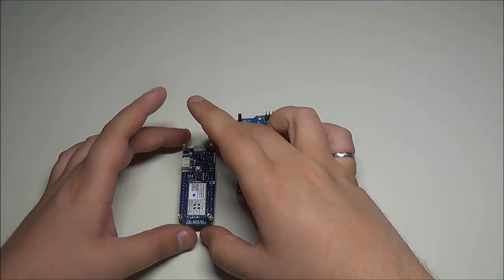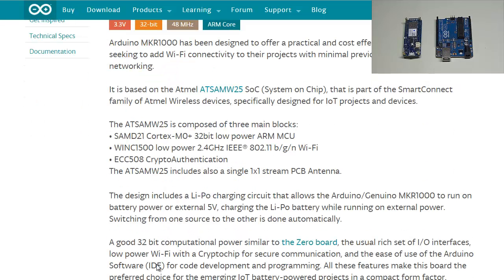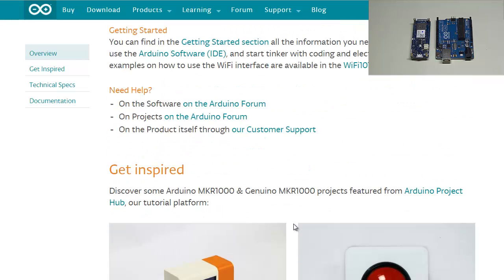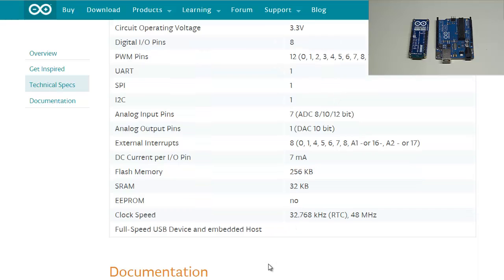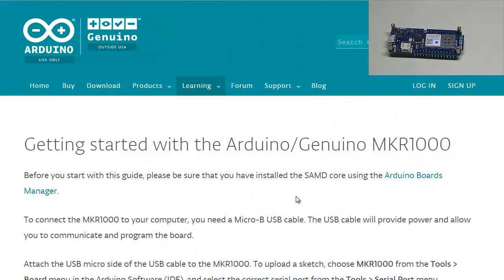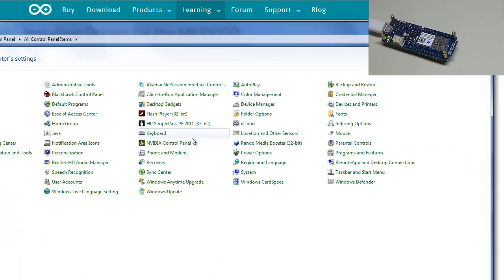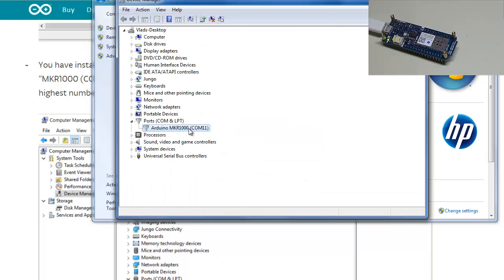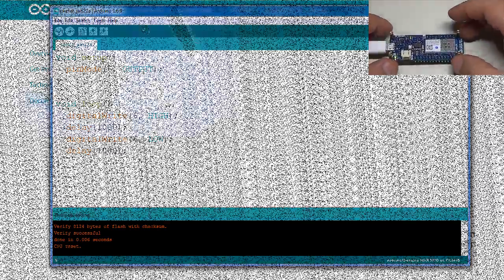Ep. 55 First Look at the Arduino MKR1000 IoT and Initial Installation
First Look at the Arduino MKR1000 IoT and Initial Installation
In this video, I go through a brief review of the "new" Arduino board: Arduino/Genuino MKR1000. This board has been released not too long ago as the IoT board for the Arduino platform. I can't wait to start building some of my projects on it and share it with my viewers.

Hardware Required (See detailed list on EEEnthusiast.com):
- Arduino MKR1000
- Micro Type-B USB cable

Relevant Search Terms:
Arduino
Arduino MKR1000
Genuino
Unboxing Arduino MKR1000
First Look
IoT
Internet of Things
Connectivity
WiFi